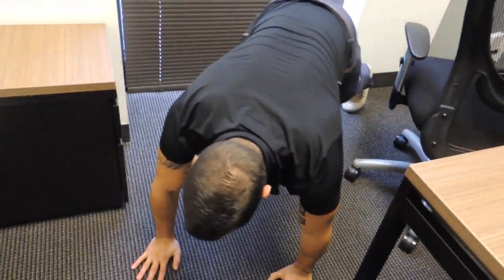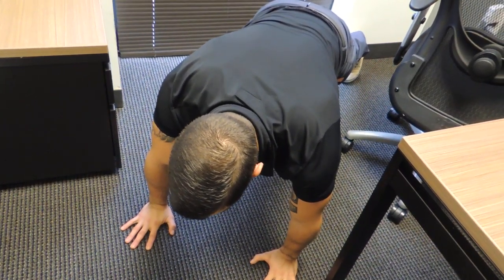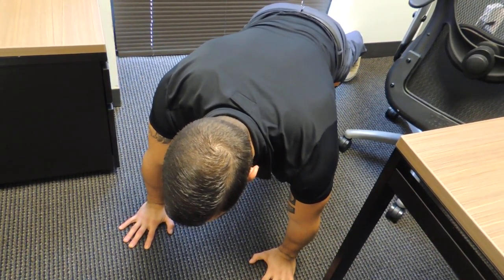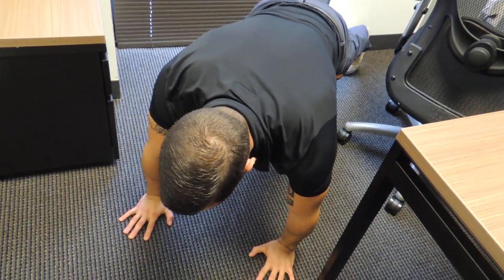Push Up Plank